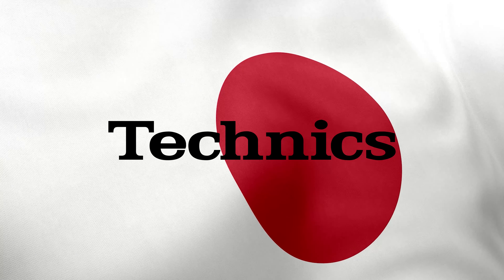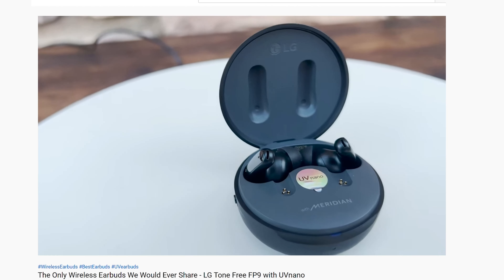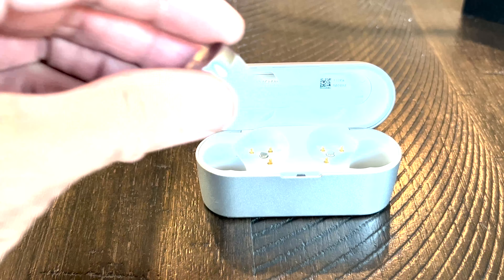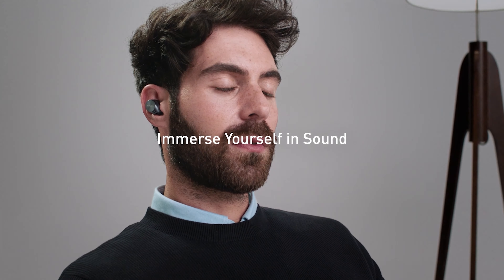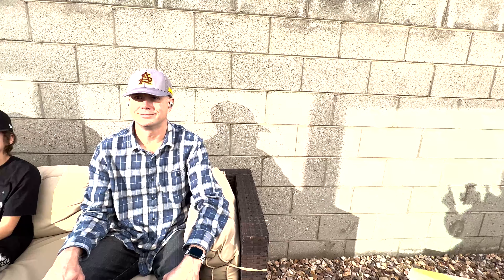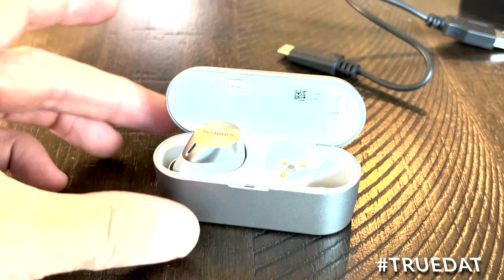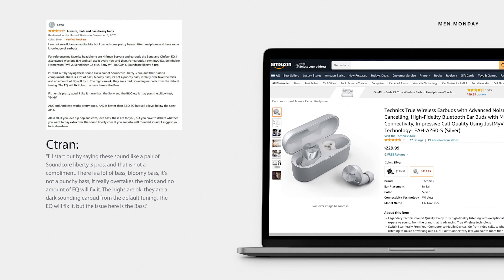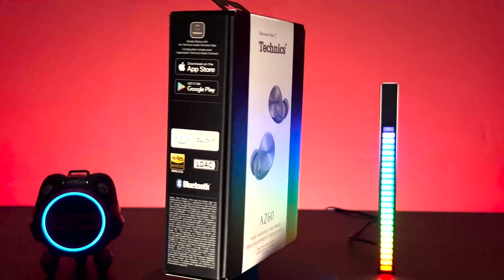Today We Review the Technics EAH-AZ60-S True Wireless Earbuds!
Did ya hear? What better way to kick off 2022 than to review and give away the Technics EAH-AZ60-S True Wireless Earbuds? Noise-canceling and all… 🤩

OFFICIAL RULES -
SCRIPT
What do Japanese turntables, American sound systems, and Chinese-made headphones have in common?

They’re all racial stereotypes.

Today’s product is the Technics EAH-AZ60-S True Wireless Earbuds!

Another day another earbud.

Seemingly, we love muting the outside world - because we keep reviewing earbuds, headphones, and headsets.  Up in the right-hand corner are links to some of our favorites including the Technics AZ70W review we did in April. The AZ60 we’re reviewing today is the newest iteration in the Technics True Wireless earbuds line.

So, what do these new Technics AZ60 True Wireless earbuds have that set them apart from the competition?

Like most wireless earbuds, the Technics True Wireless Earbuds come in their own charging case

While the earbuds themselves have a 7-hour battery life, the charging case can provide three full charges before needing a top-off.

Also supplied are seven different-sized silicone earplugs for the perfect fit.

Connection is via Bluetooth version 5.2 which means you can connect to up to two devices simultaneously.

Technics have always been industry leaders in high fidelity audio and the attention to engineering detail in the AZ60 is phenomenal.

Featuring an acoustic control chamber, 8-millimeter audio drivers, harmonizers, and smart integrated technology, these AZ60’s deliver one of the richest audio experiences we’ve ever heard in an earbud.

Active noise canceling allows you to shut out the outside world and when it’s time to take that important phone call, JustMyVoice technology uses 8 individual mics and advanced wind noise reduction to produce incredibly clear audio on both ends of the call.

So, what do we like about the Technics AZ60 True Wireless Earbuds?

These earbuds are built extremely well and fit into the ear like a glove. It’s rare for in-ear wireless earbuds to fit so snugly, and we had no trouble keeping them in while at the gym exercising.

The sound quality is also superb. The bass is strong without being overpowering, and the response is punchy. The mids and highs are nice and crisp, without sounding too shrill or tinny.

The quick-charge function is also super handy if you’re terrible at keeping all your devices fully juiced.